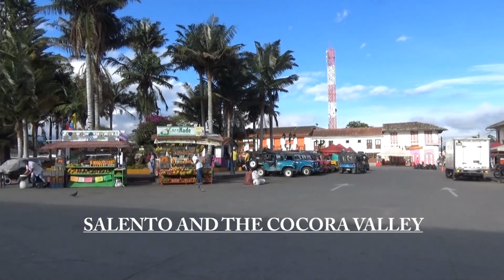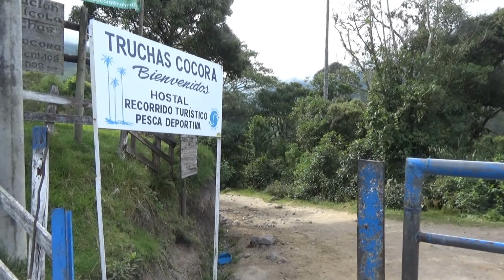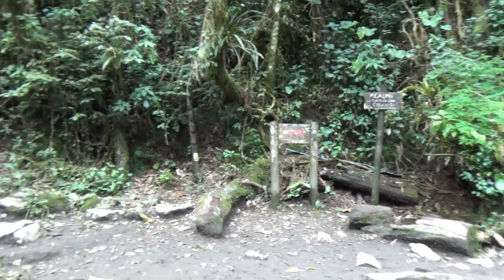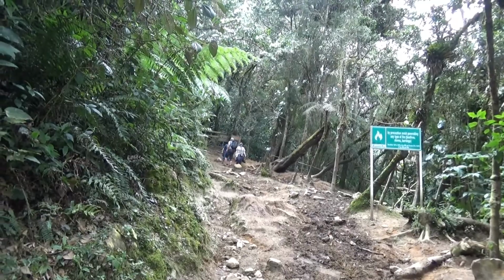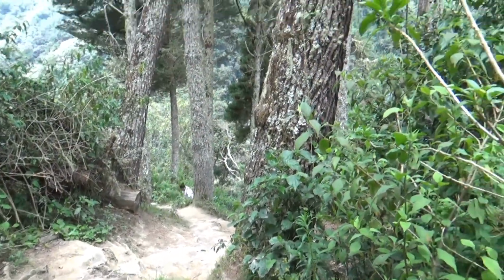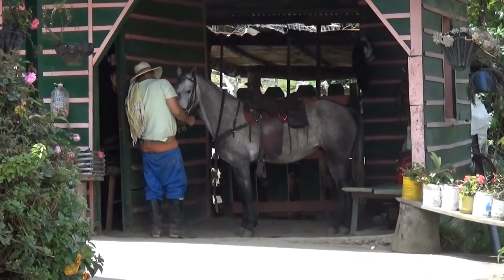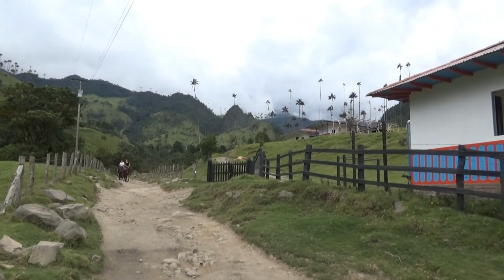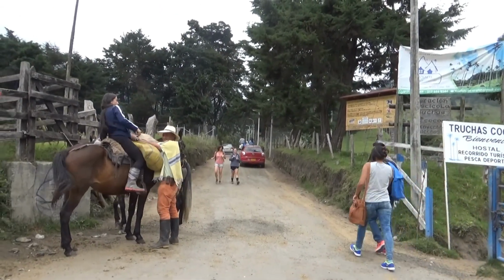SALENTO AND THE COCORA VALLEY, COLOMBIA 2018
Want to see the Quindío Wax Palm?...What I hear you say!! They're the tallest palms in the World and Colombia's National Tree. You do want to see them. Then visit the Cocora Valley in Colombia. We visited in July 2018. Stayed in Salento and jumped in a Willy's Jeep to get to Cocora village. If you don't fancy the 7 mile hike you can see the palms from the car park or hire a horse, the choice is yours.

To see what else we got up to in Colombia visit;

Music;
Mi_Borinquen - Doug Maxwell/Jimmy Fontanez YTVL
Salgre - Doug Maxwell/Jimmy Fontanez YTVL